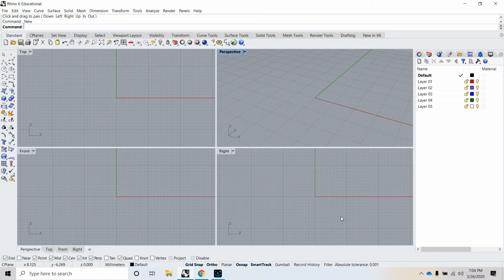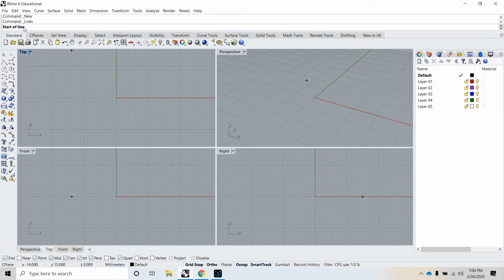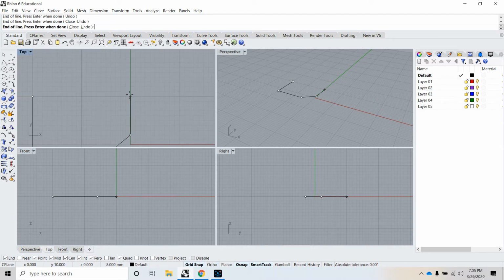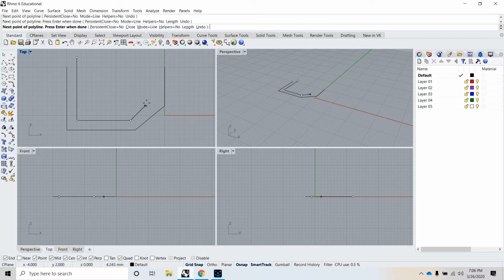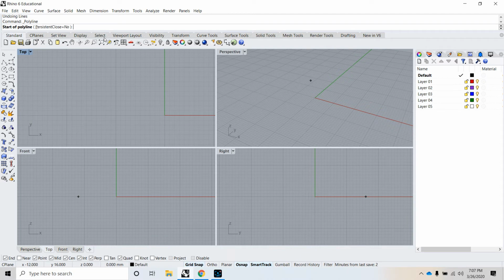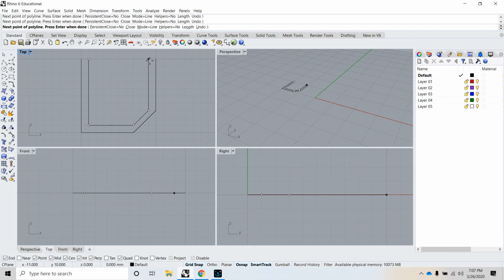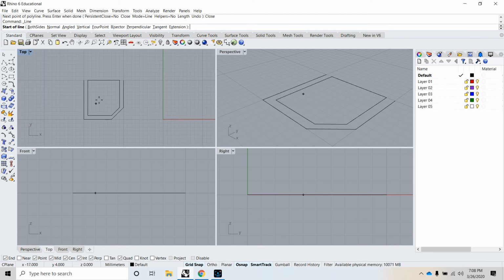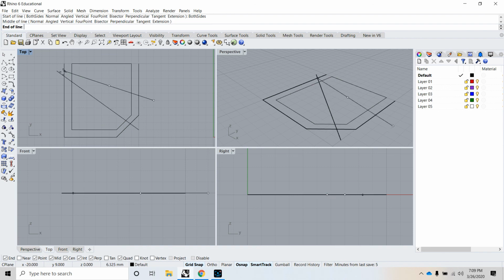Rhino Training Manual Level 1 — Exercise 3: Drawing lines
In this Rhino 3D Level 1 tutorial, you’ll learn how to draw, modify, and control line geometry using Rhino’s Line and Polyline commands. This exercise corresponds to Chapter 3 – Creating Geometry of the official Rhino Level 1 Training Manual.

You’ll learn how to:
- Create line segments using the Line – Line Segments command
- Use the Close option to connect the last point back to the start
- Draw polylines made of joined line segments as a single object
- Apply the Undo option to remove the previous segment while drawing
- Create a single line with the Line – Single Line command
- Use the Bothsides option to draw a symmetric line from a midpoint

These essential skills will help you understand Rhino’s precision drawing workflow and how points, segments, and polylines form the foundation for all future modeling exercises.